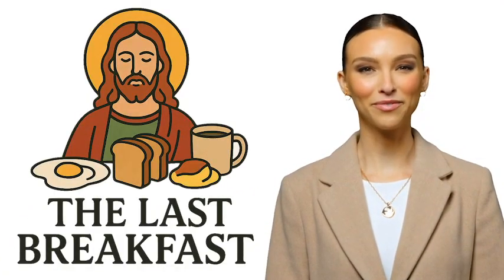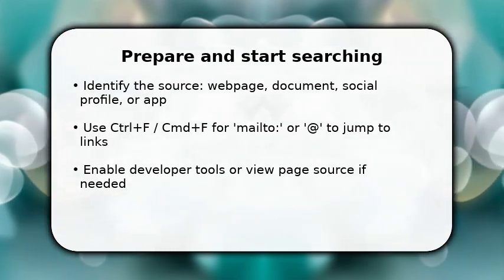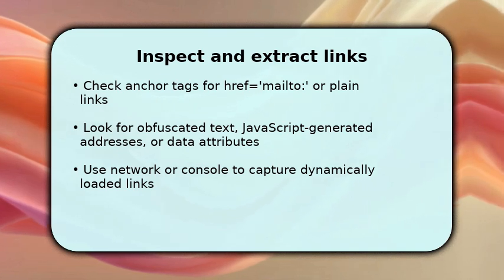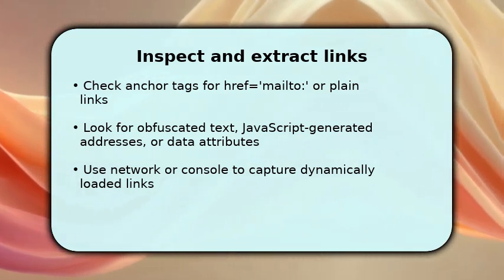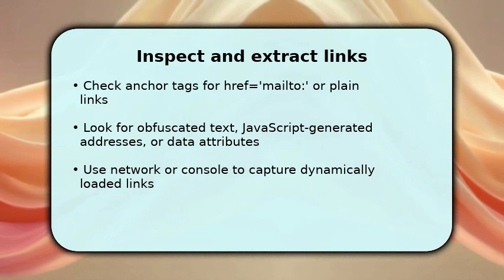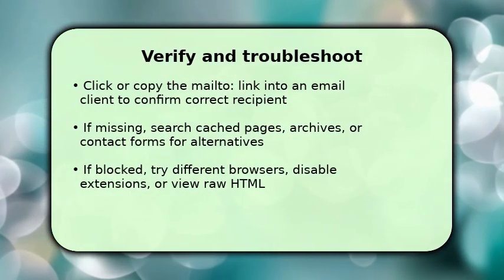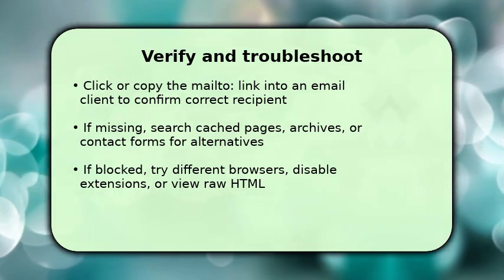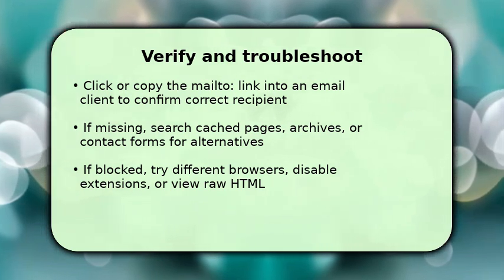How to Find Email Link - Step by Step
Discover the simple steps to locate an email link within your inbox. This video guide will walk you through identifying and clicking on links sent via emails, ensthyphishing prevention tips included.

find email link, click on email hyperlink, email security, identify email link, avoid phishing scams, step-by-step guide to locating an email link, how to find and click emails links safely, securely accessing your inbox, phishing prevention tips